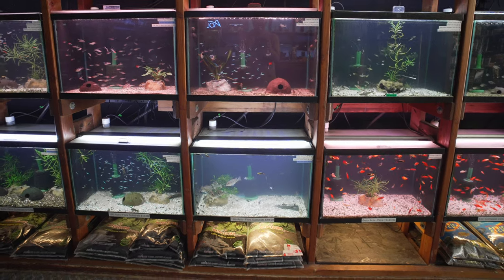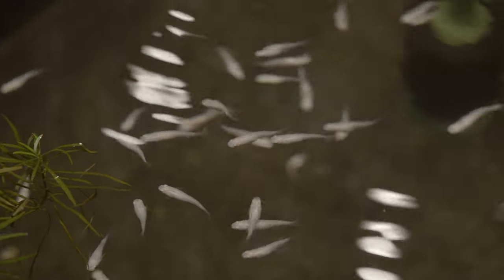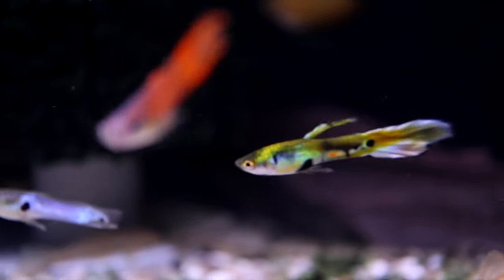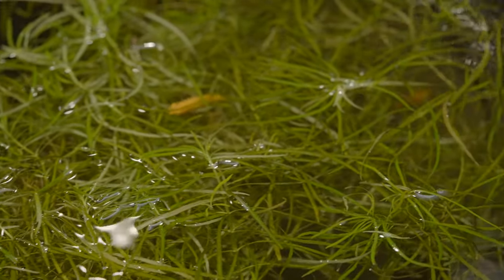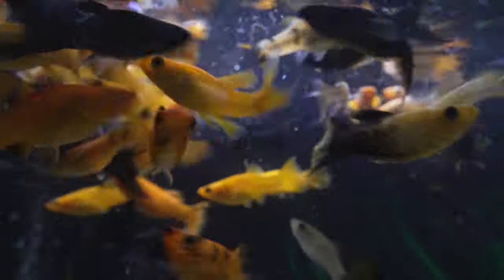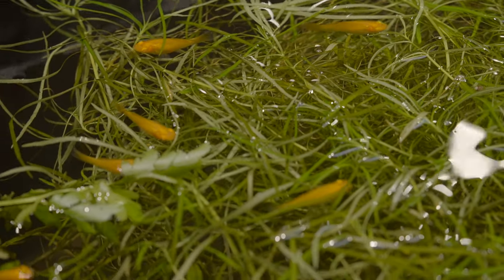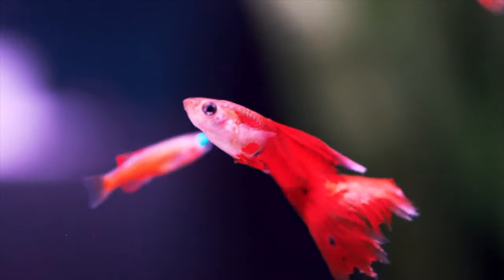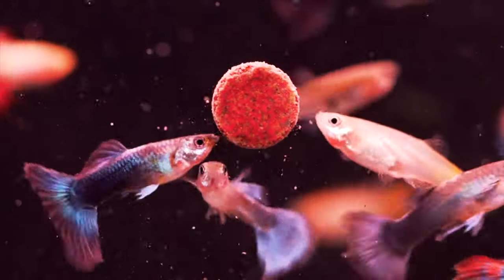Livebearer Fish: Most Interesting Aquarium Fish?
‎ Did you know only 1% of all fish species in the world are livebearers (or fish that bear live young)? Learn what makes them so special and why we love them so much!